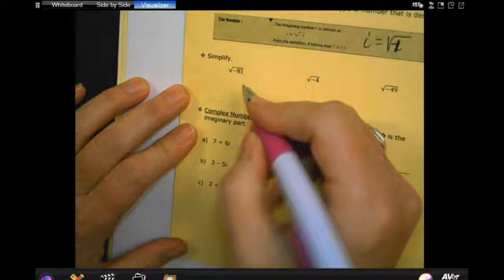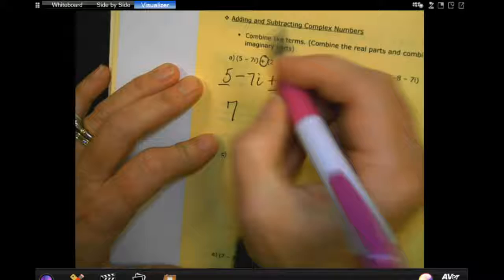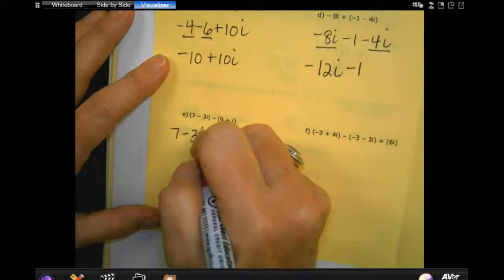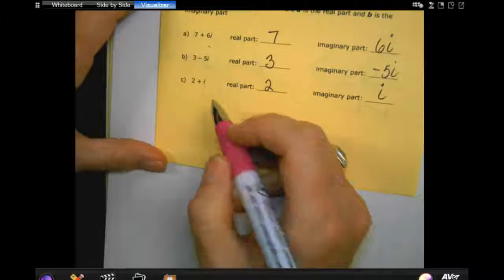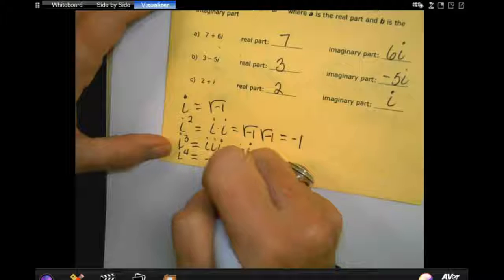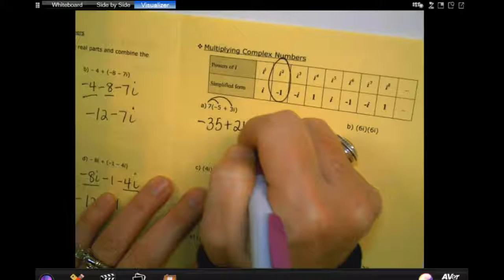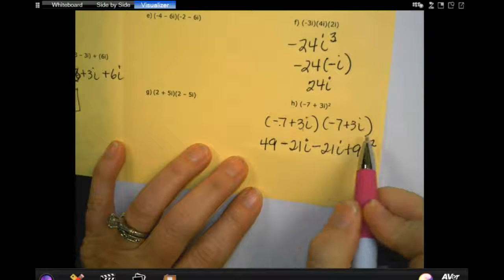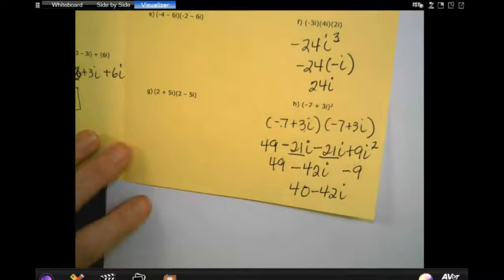4-1/4-2 Adding, Subtracting, and Multiplying Complex Numbers